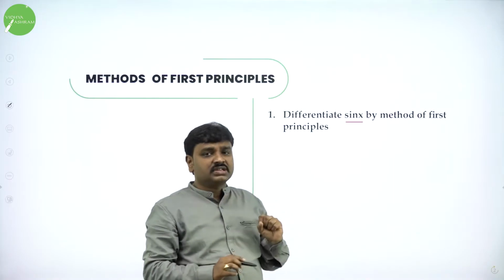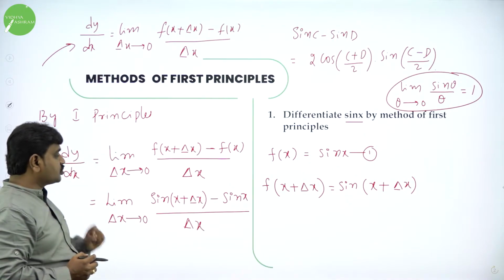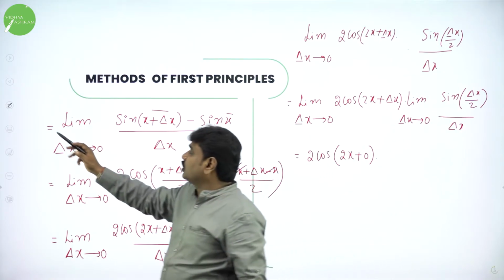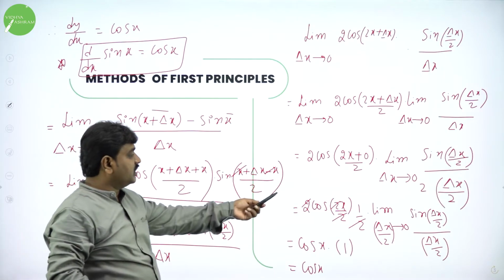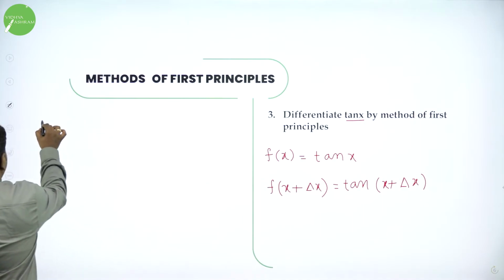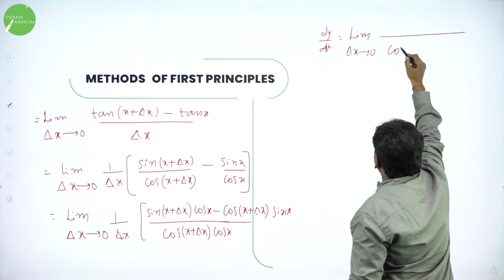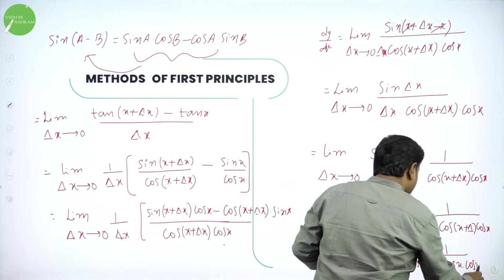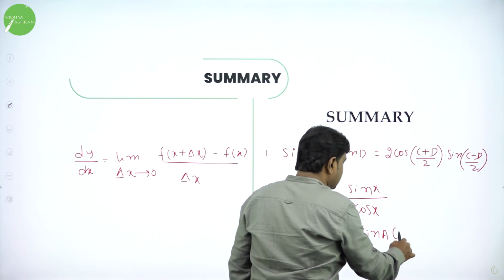DAY 54 | BASIC MATHS | II PUC | DIFFERENTIAL CALCULUS | L2